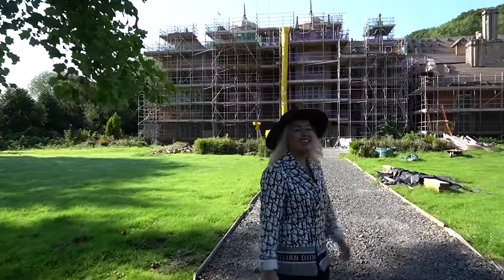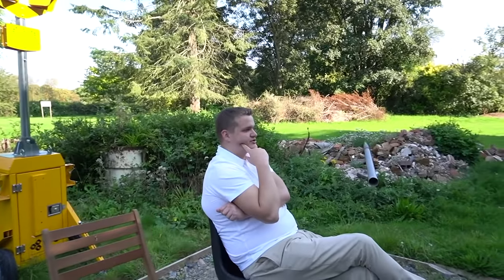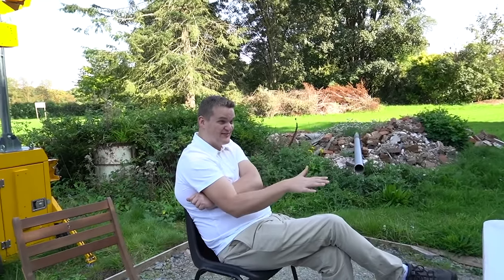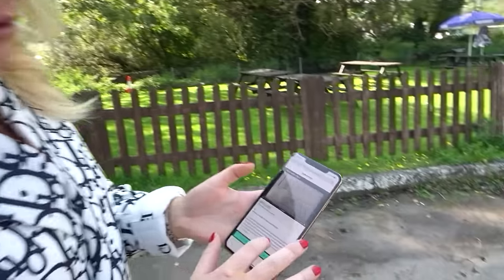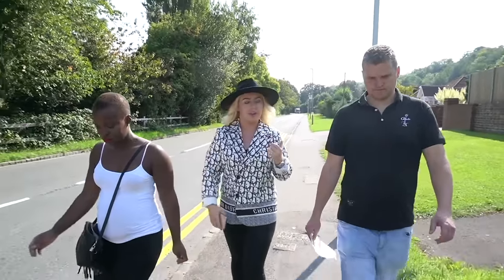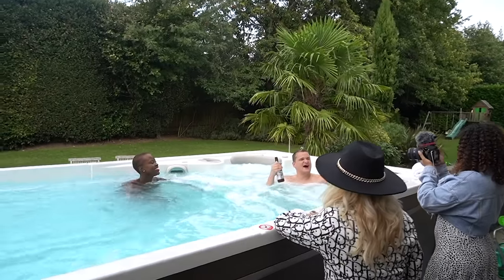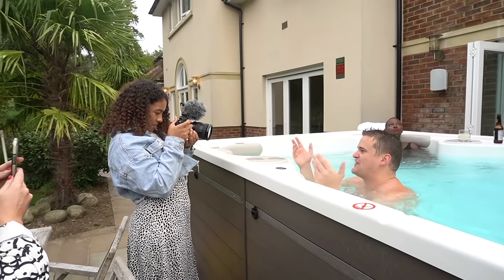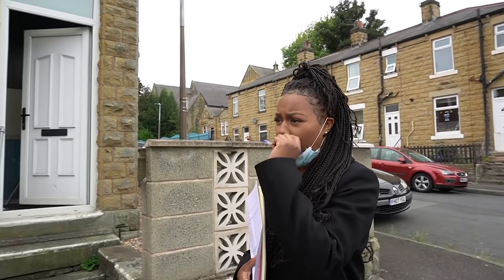3 Days Shadowing Samuel Leeds - Liv Cooke, World Champion Freestyle Footballer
Liv Cooke shadowed me for 3 days. She wanted to take a dive into my world and understand more about what I do in property. We covered a lot of things and it was great to have her around